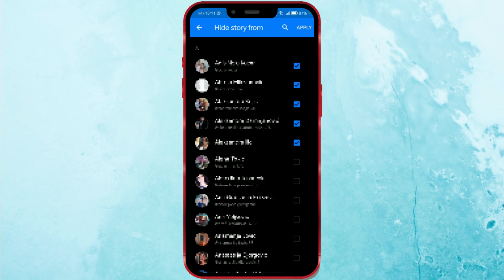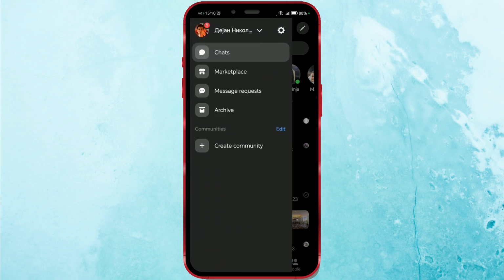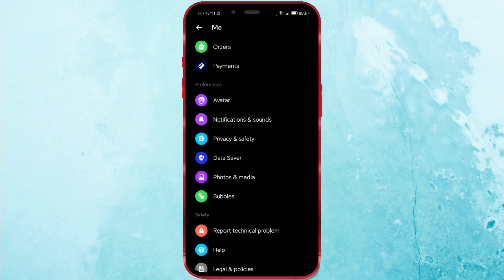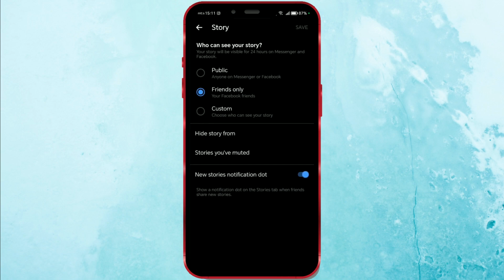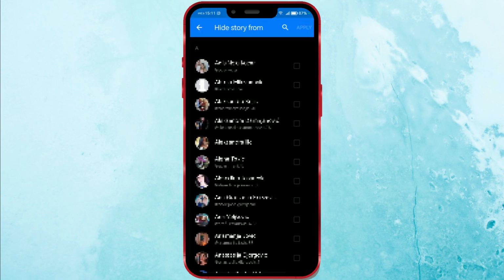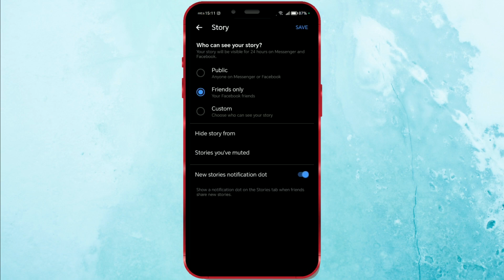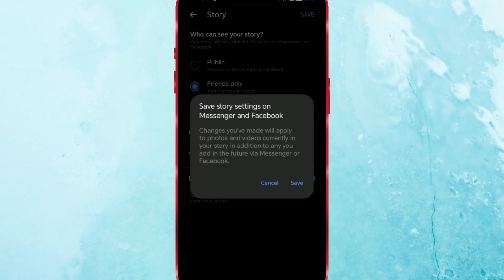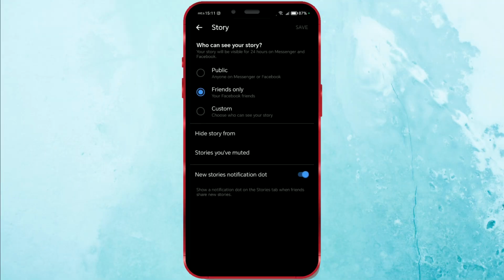How to Hide a Story from Someone on Messenger [2024]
To hide a story from someone on Messenger? Follow this steps and select friends you want to hide your story from.